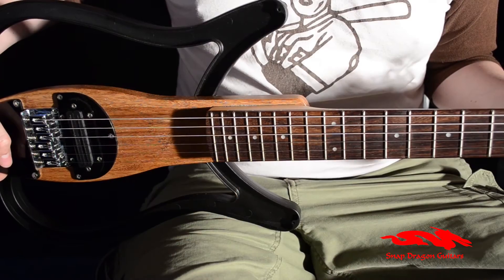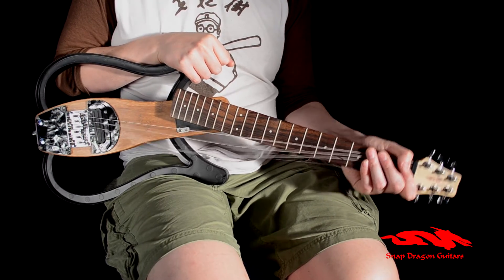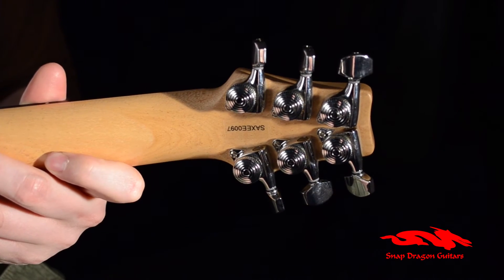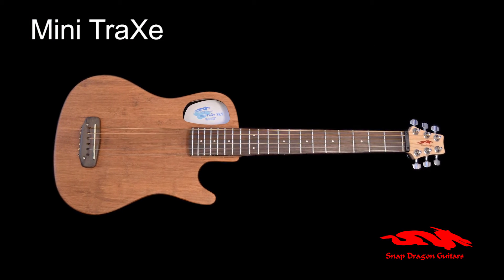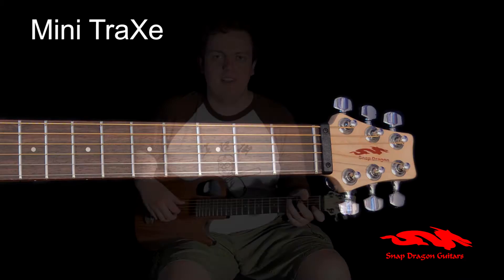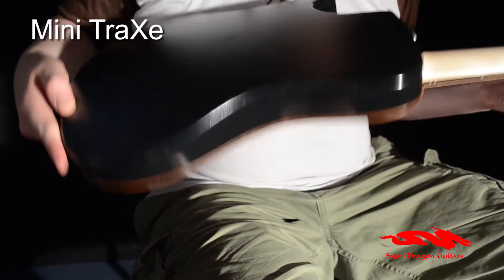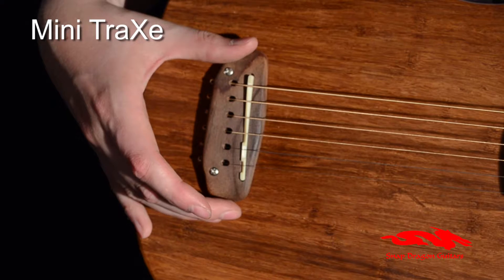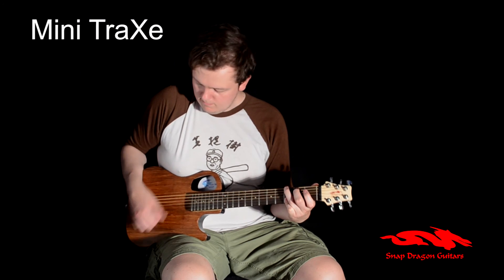MINI TRAXE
Snap Dragon Mini TraXe folding guitar demonstration. Small enough to take as hand baggage, big enough to play gigs.